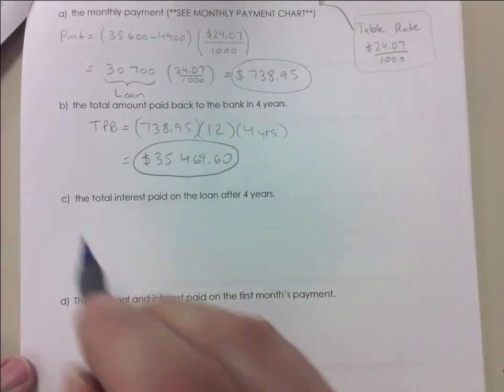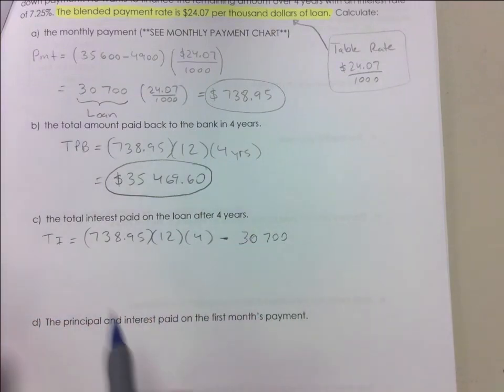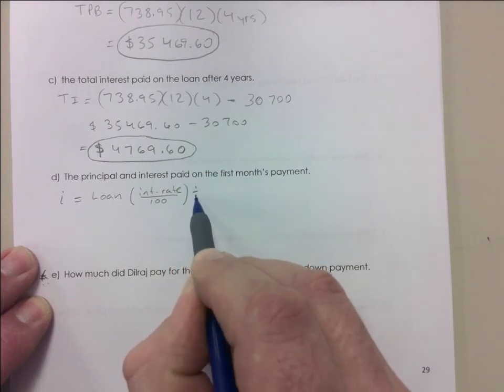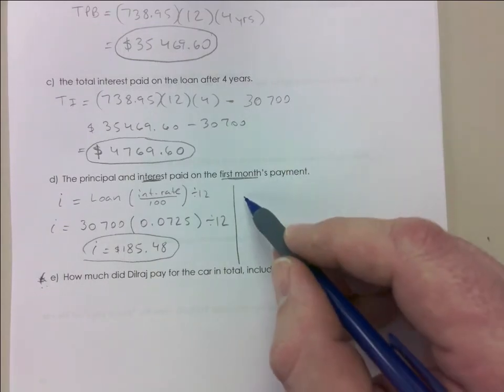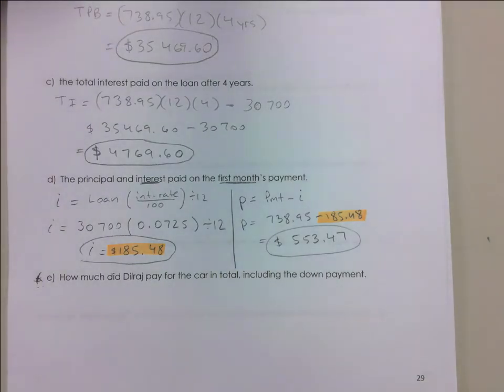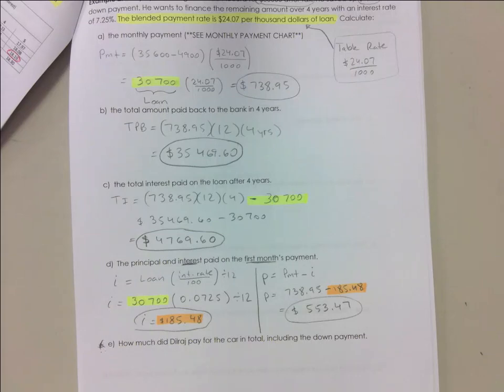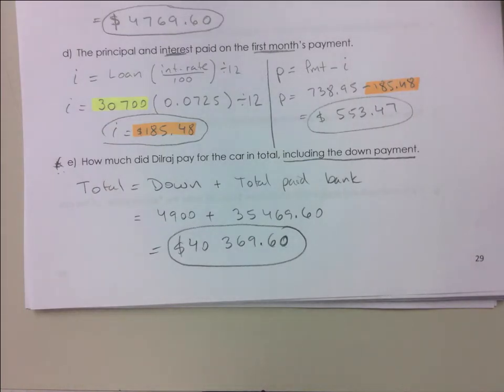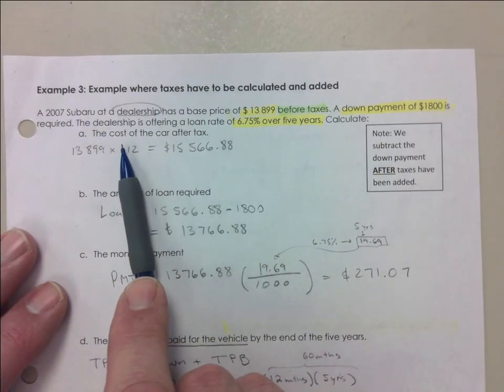FINANCING REVIEW PG 29 30, TOTAL INTEREST, FIRST MONTH'S INTEREST, PRINCIPAL, ETC.